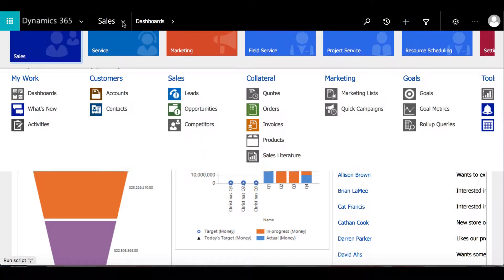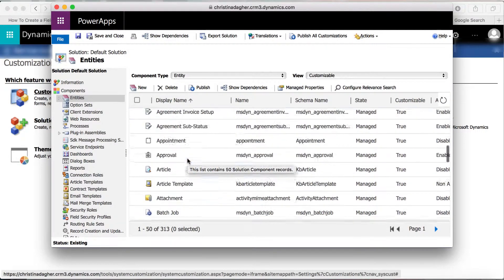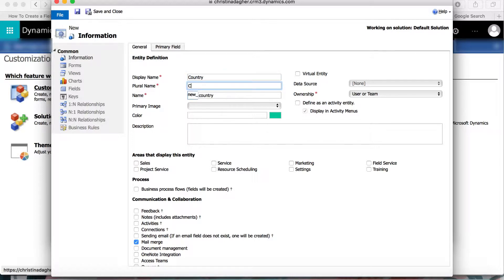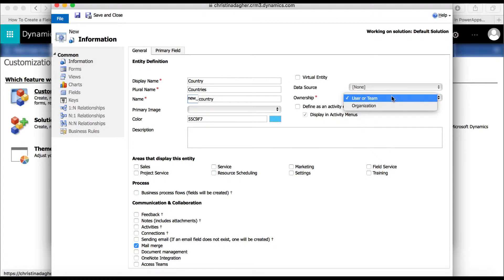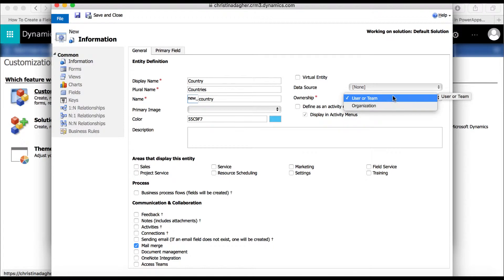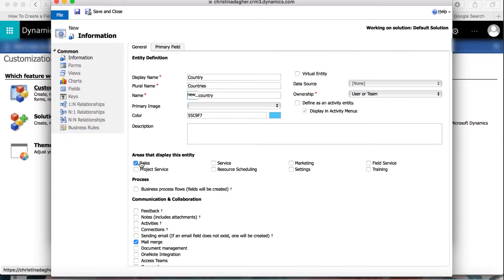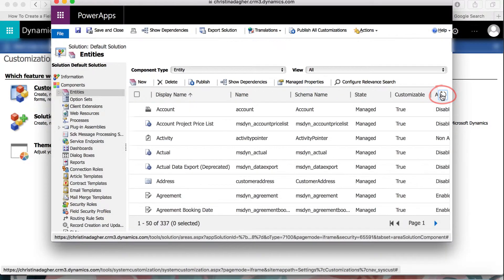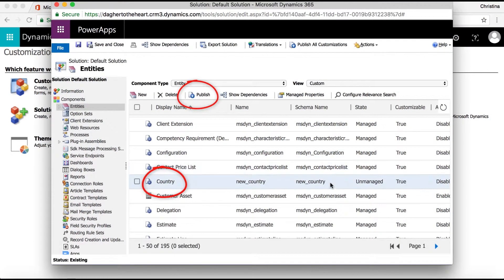Creating an Entity in Dynamics 365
Entities and their Fields are the foundation of Dynamics 365.